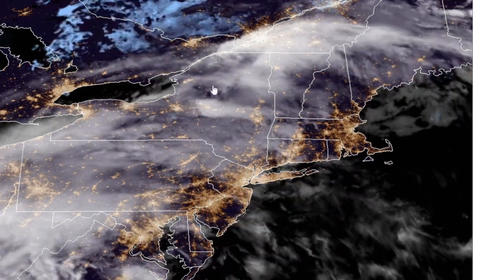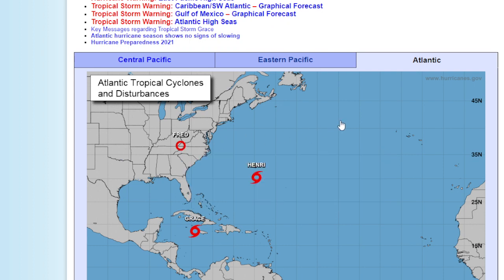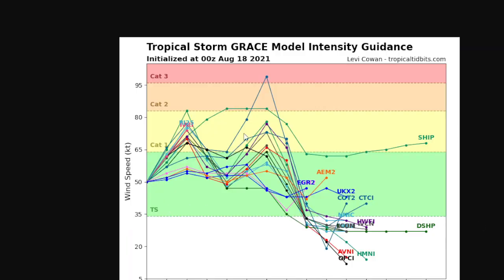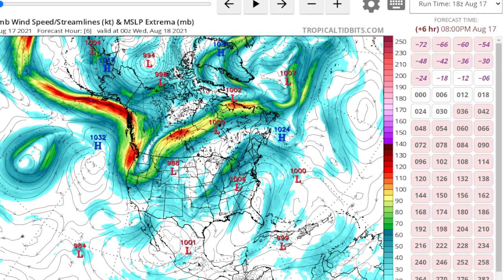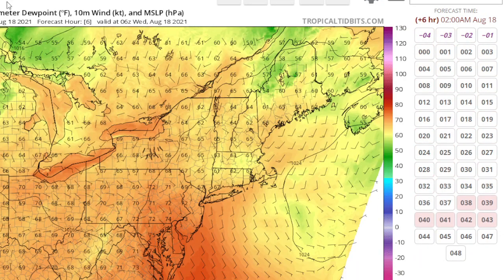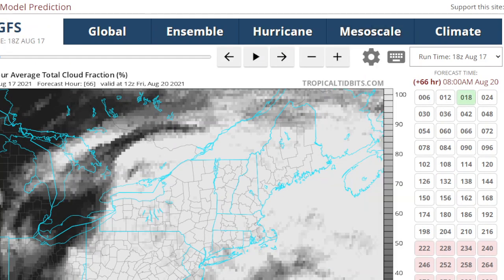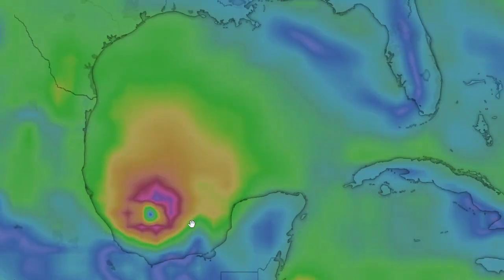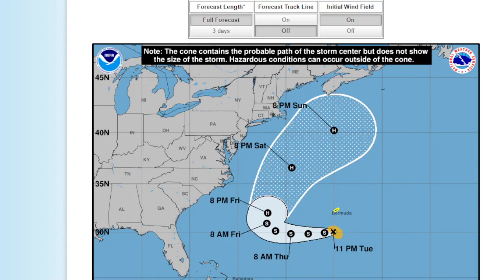Weather Update: Tropical Storm Henri is the one to Watch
Three named tropical systems to deal with, the remnants of Fred, which will likely be well inland of our area, Tropical Storm Grace, which will become a Hurricane and impact the Yucatan and Mexico, and Tropical Storm Henri which is on the cusp of becoming a Hurricane and the GFS brings this one just a little close for comfort as parts of Cape Cod could get brushed on Sunday.